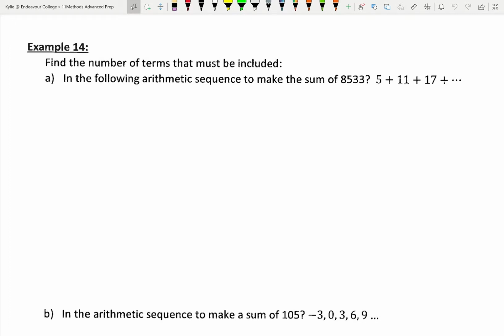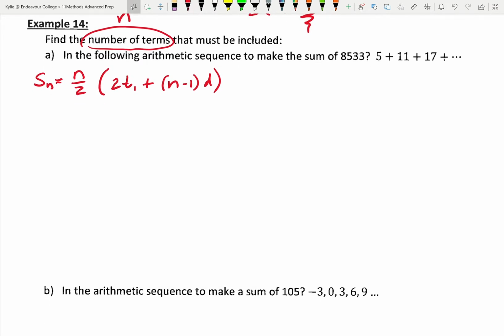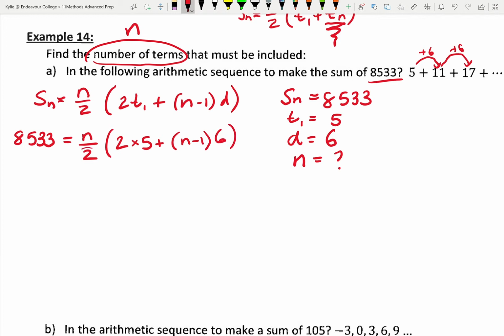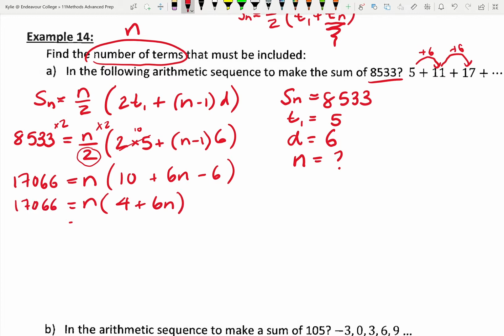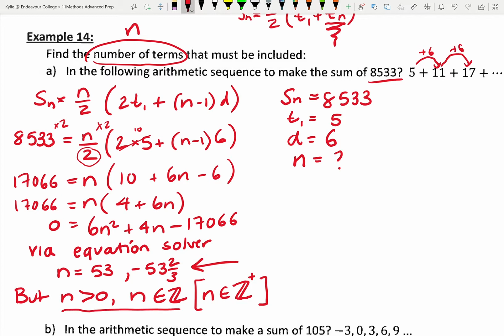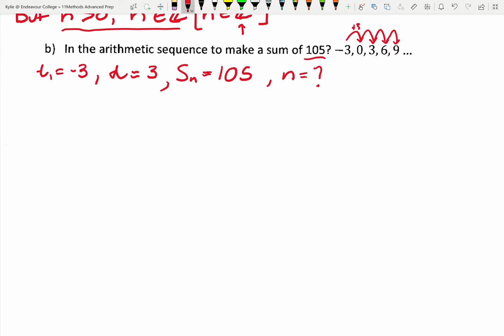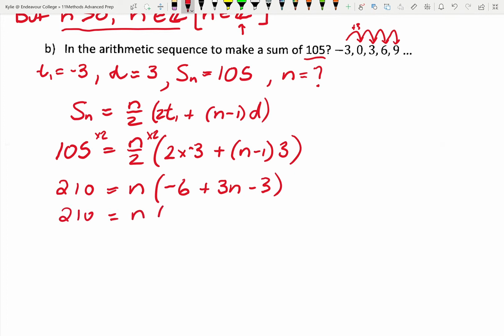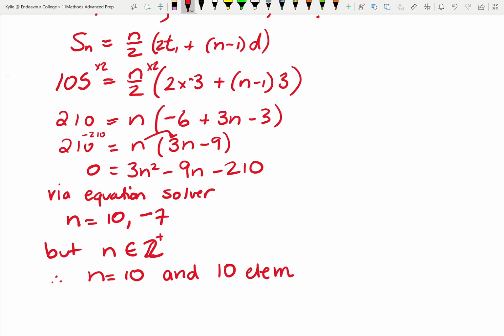18 Sequences and Series Eg14